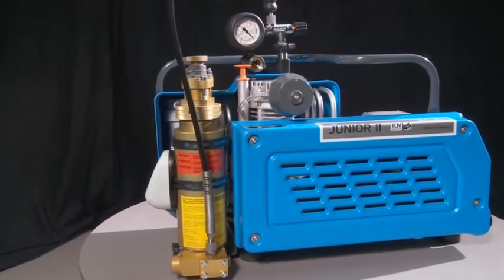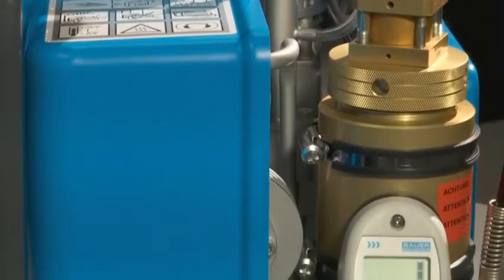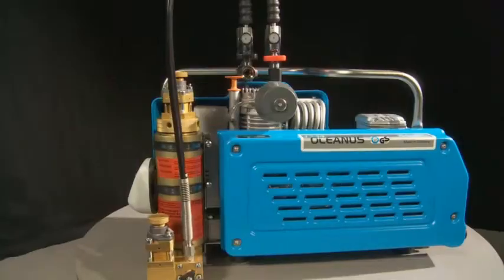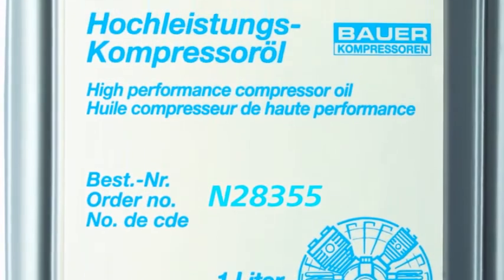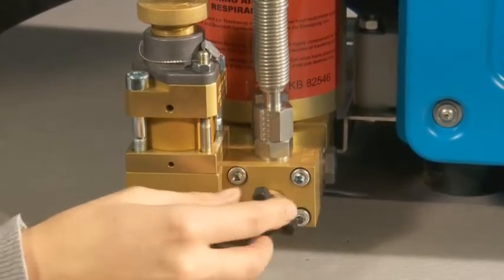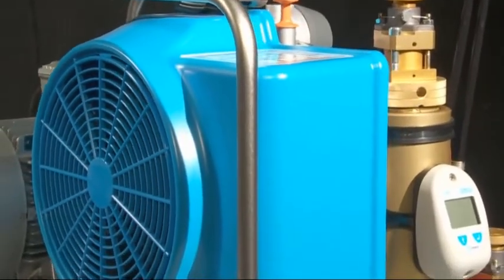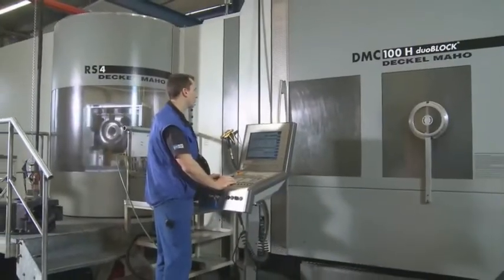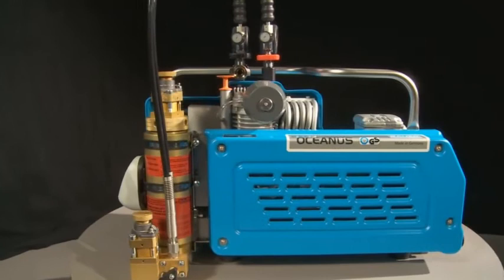BREATHING AIR COMPRESSOR INTRO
Baure,breathing air compressor, introduction,air compressor maintenance, air compressor overhauling,